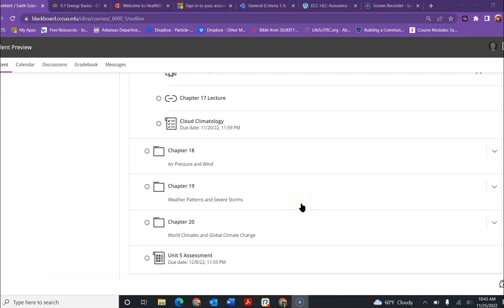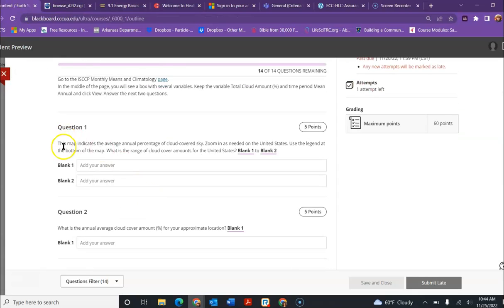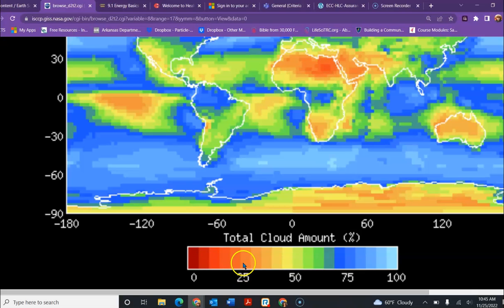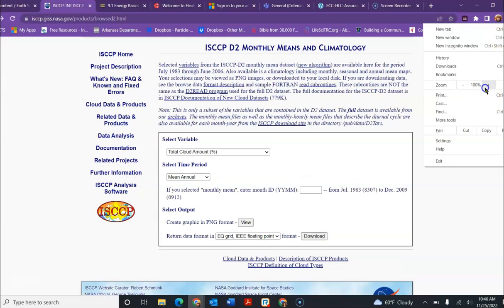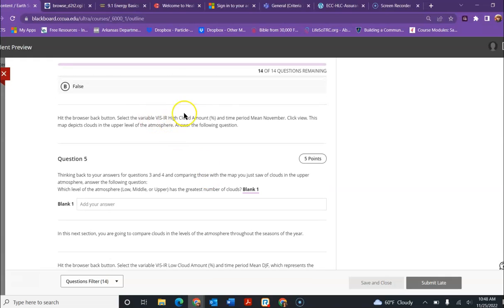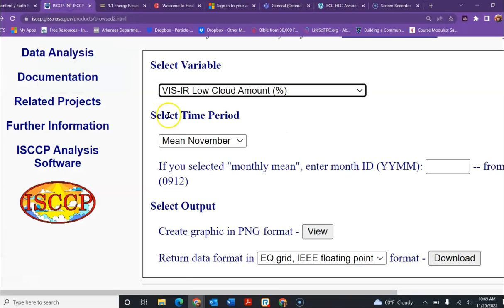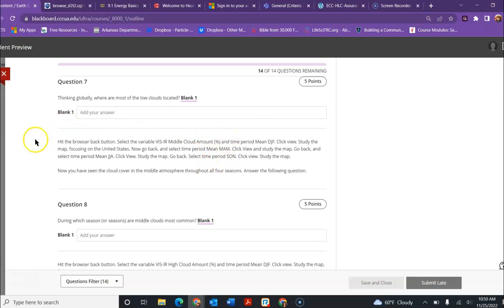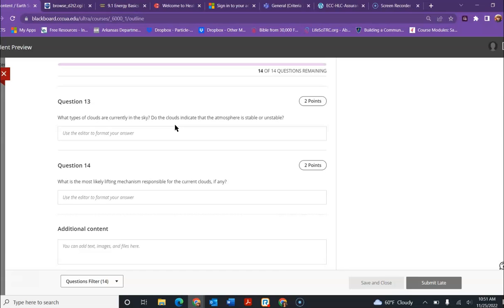Earth Science: Cloud Climatology Walkthrough